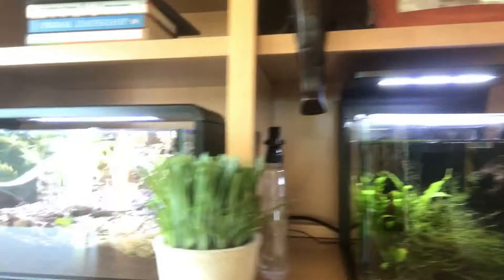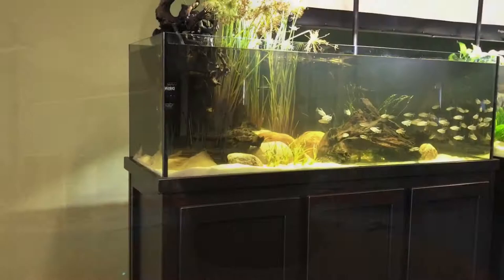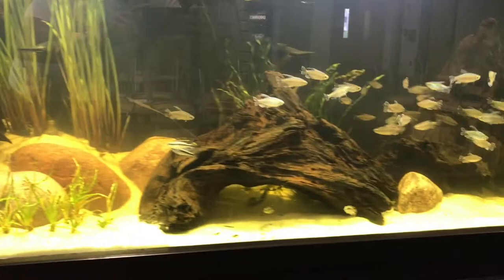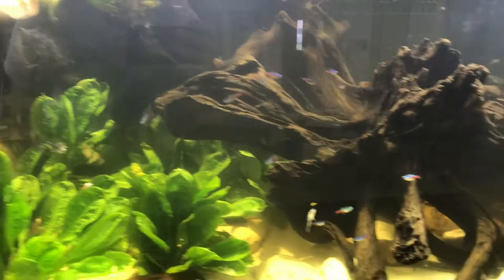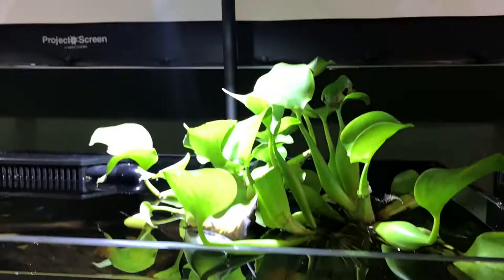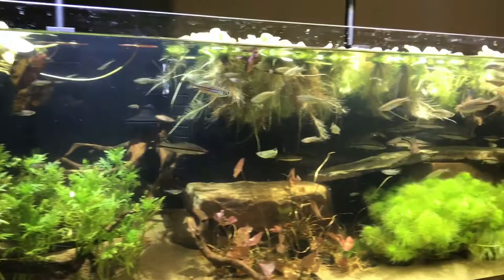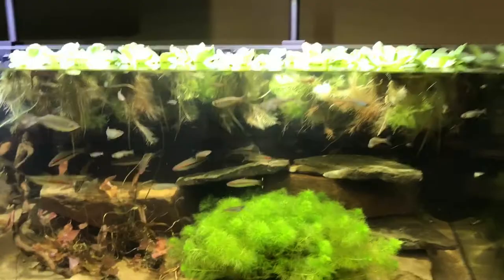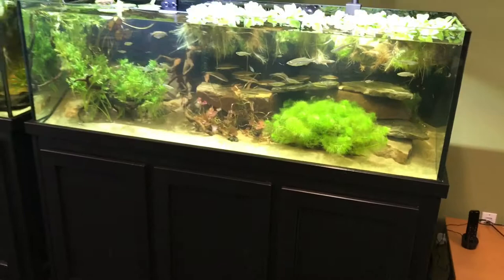COOL AQUARIUMS BY HEIKO BLEHER - AT AQUALAND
Love aquariums and I especially love these biotopes created by my buddy, Heiko Bleher. Stop by Aqualand if you're in the St. Charles, IL area and see for yourself!

I'm Greg Wittstock, The Pond Guy - owner and CEO of Aquascape, Inc. Enjoy my adventures as I share the exquisite beauty of water features, the challenges of running an international company that I built from the ground up, and the fun of living the Aquascape Lifestyle!